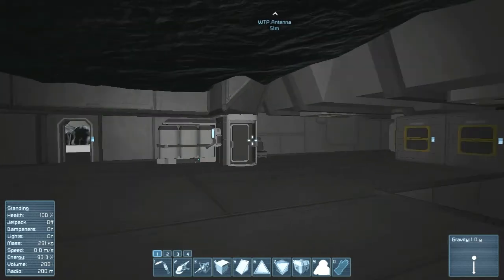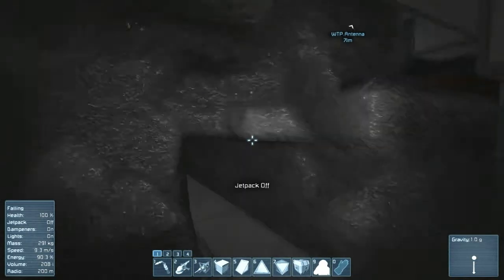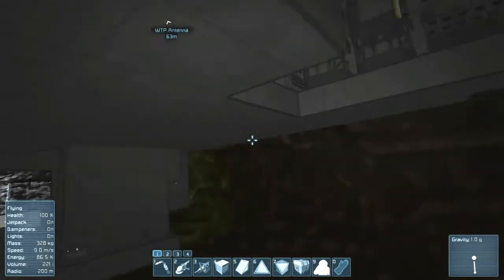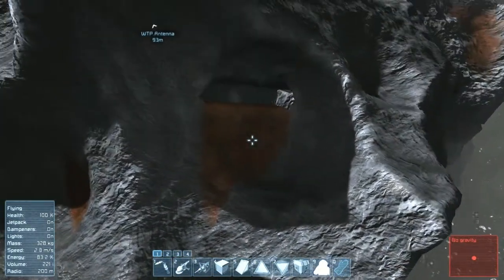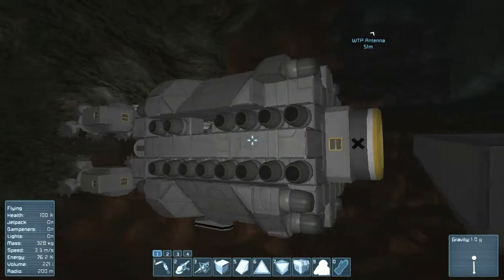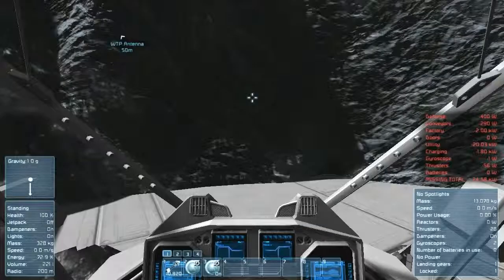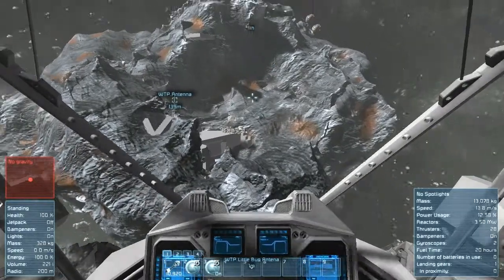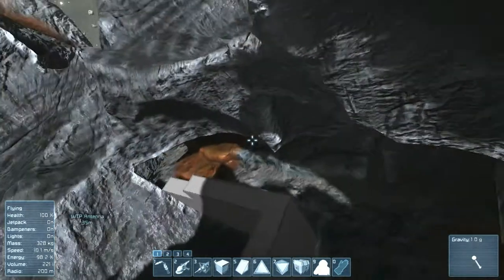space engineers a look around EP02